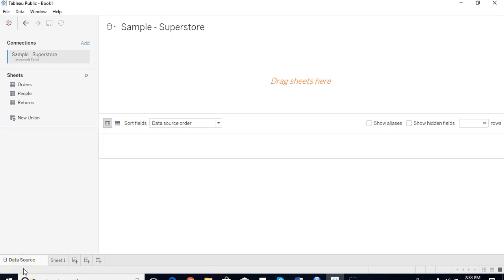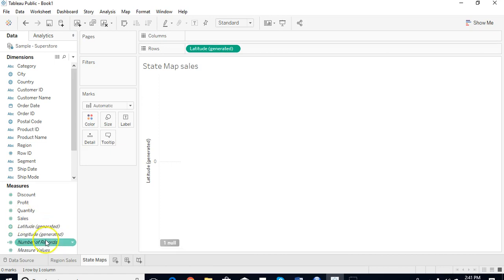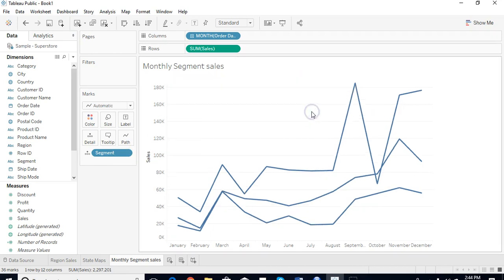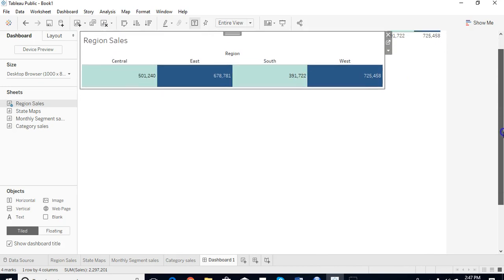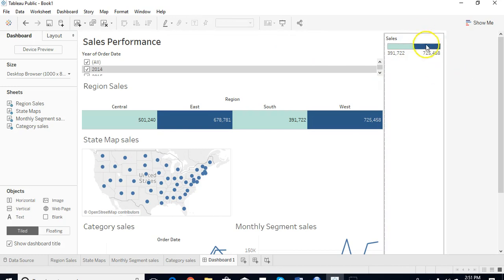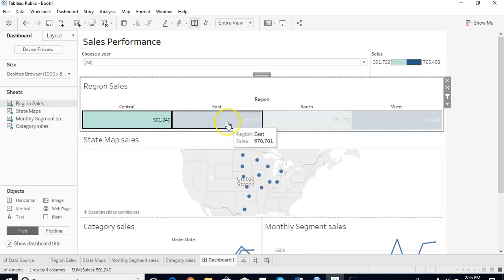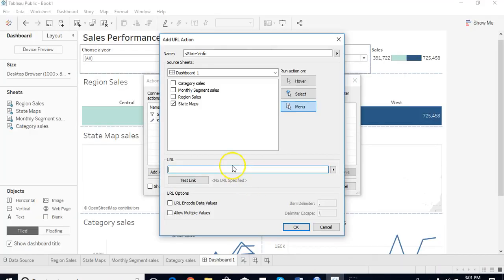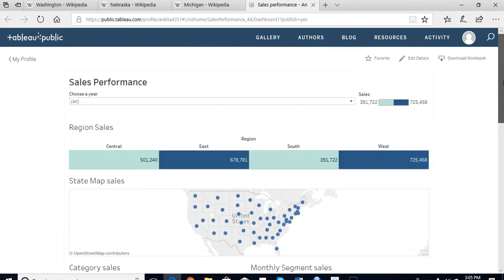Tableau Interactive Dashboard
This video describes how to create interactive dashboards in Tableau ,running actions and sharing it with others.